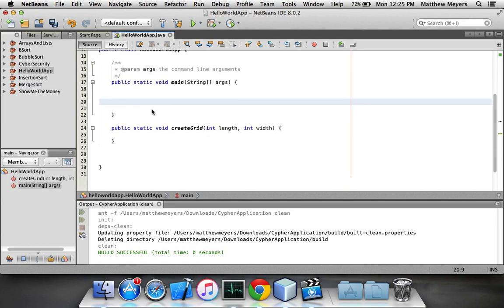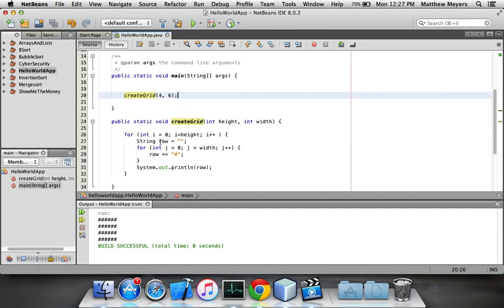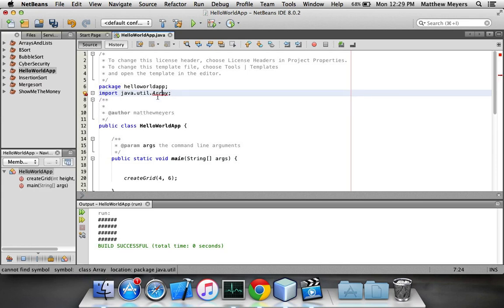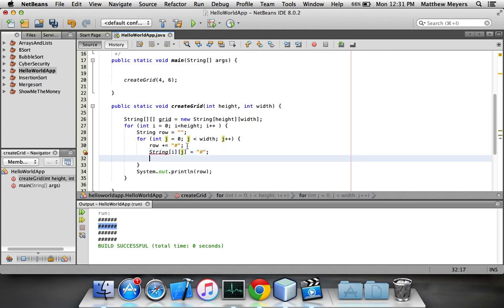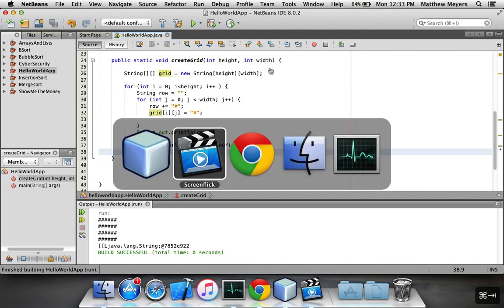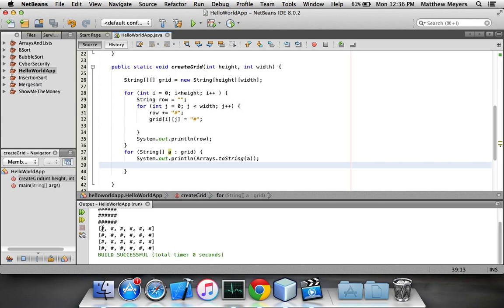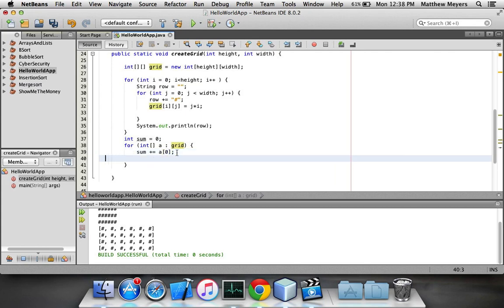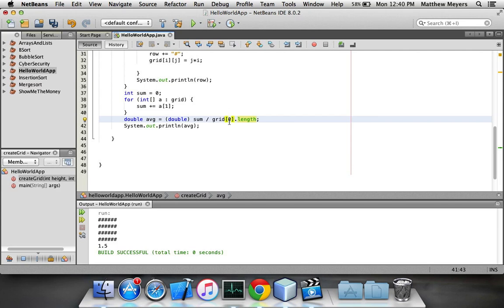5.3 - Multi Dimensional Arrays